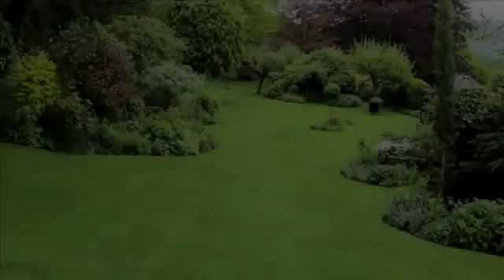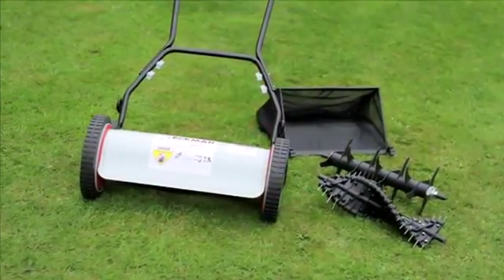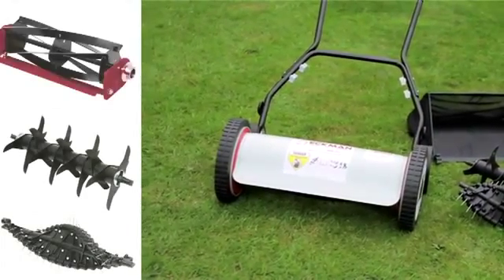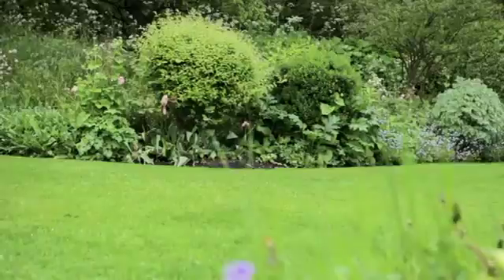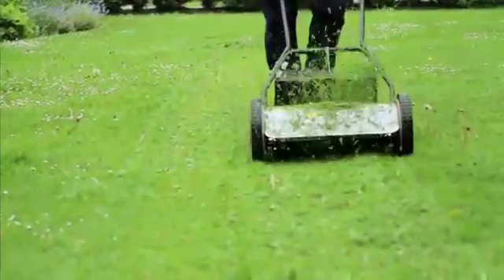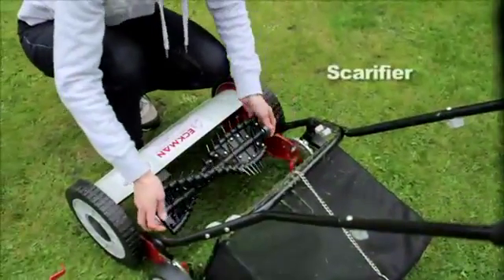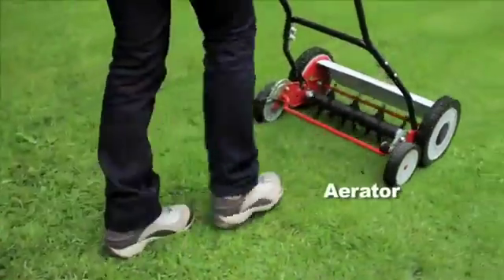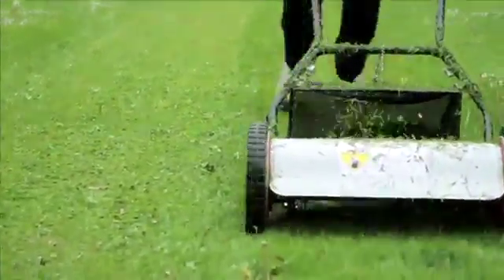LP0272 T2 Lawn Mower etc3 V3